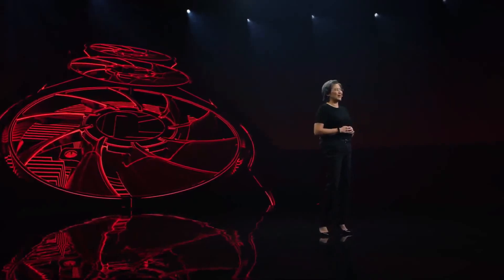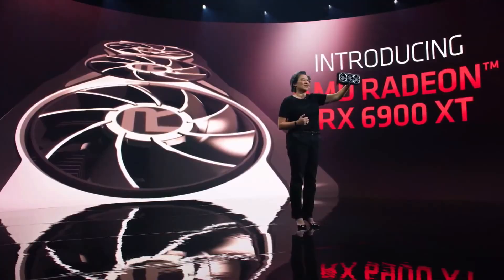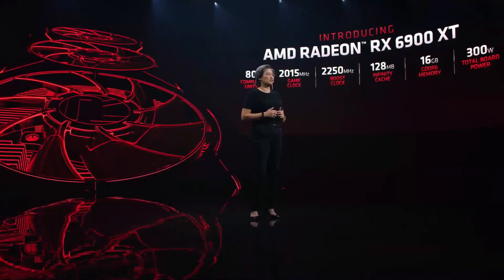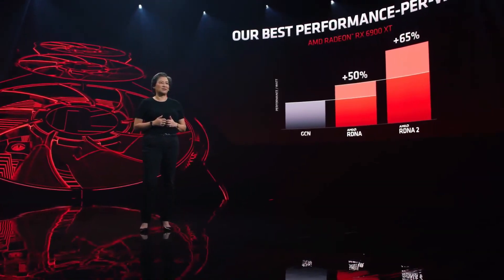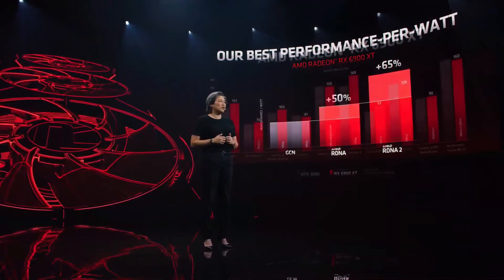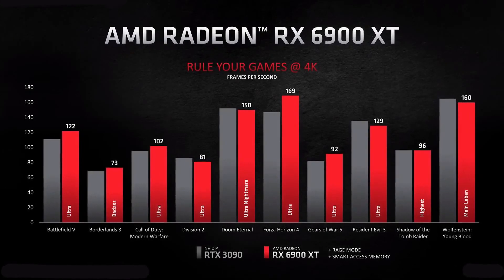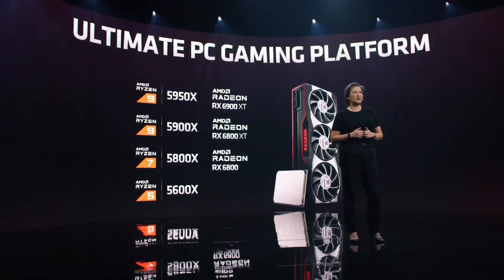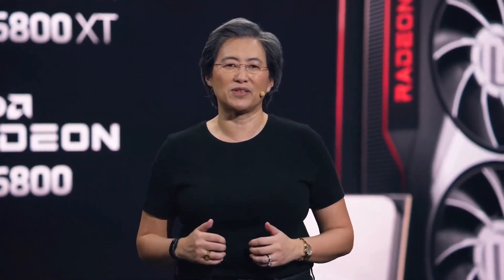AMD RX 6900 XT! (FULL REVEAL)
AMD CEO Lisa Su announces the new RX 6900 XT graphics card at a virtual event. The new chip, which promises higher frame rates in new games, will be available on Dec. 8, starting at $999 in the US.